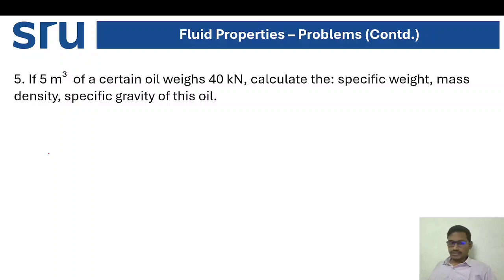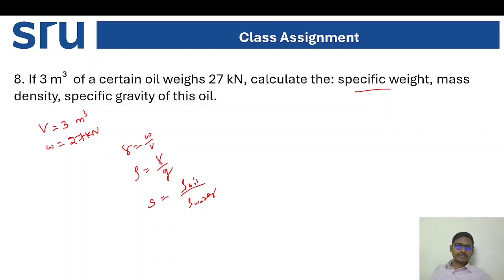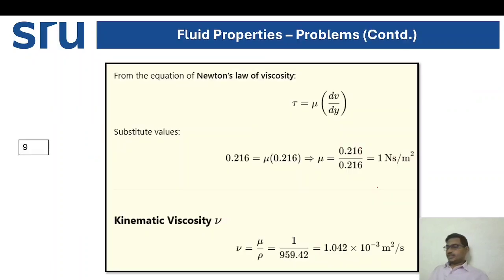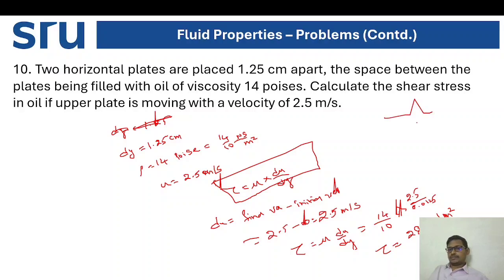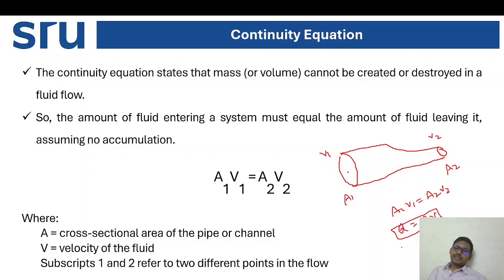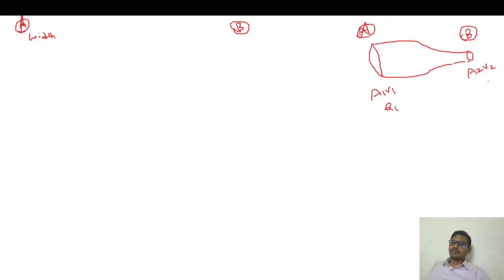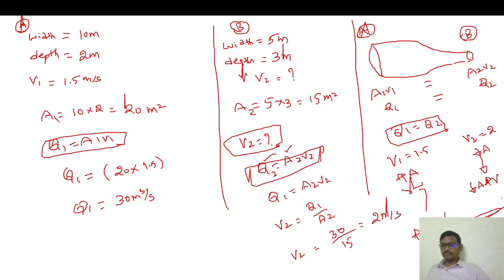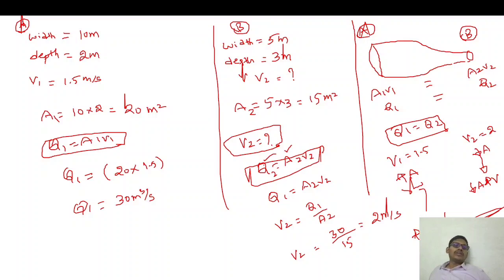Fluid Mechanics and Hydraulic Machines | Lecture 4 l Civil Engineering